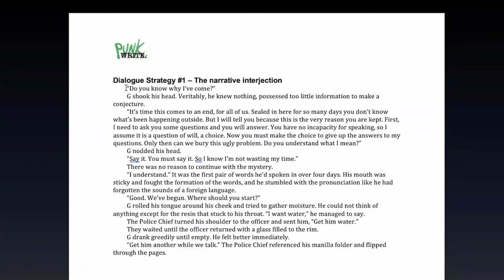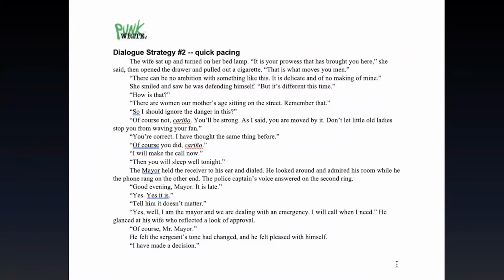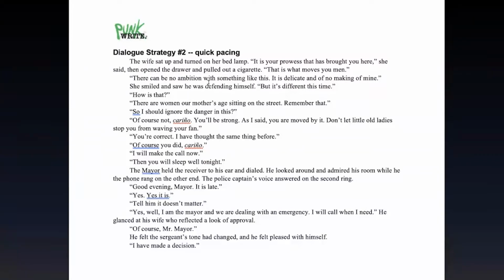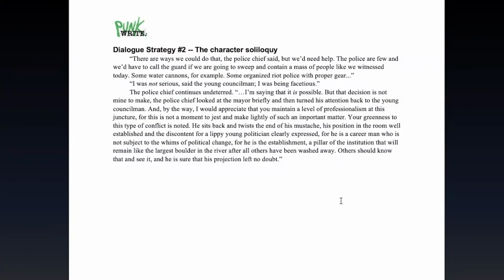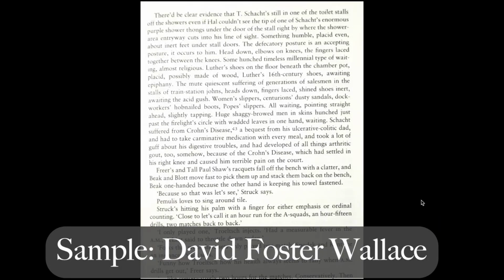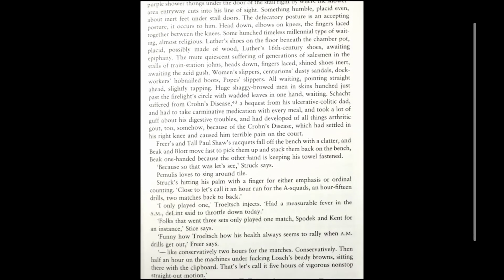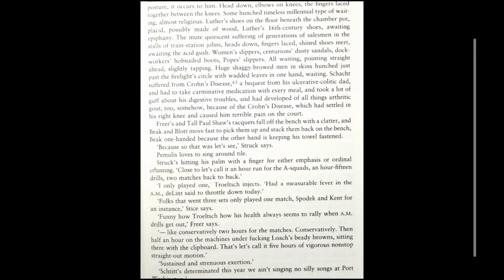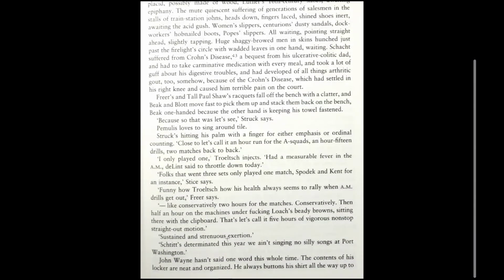Strategies for Writing Dialogue